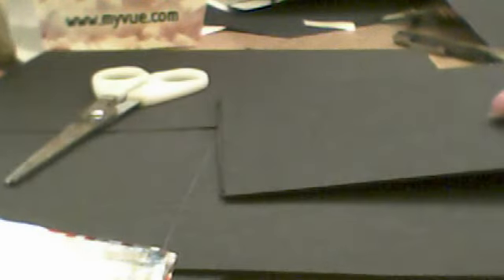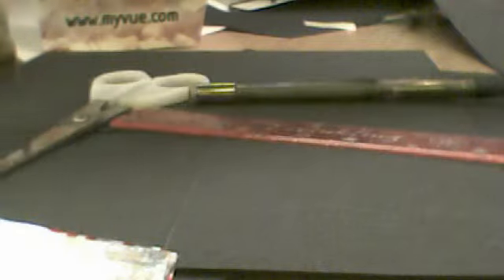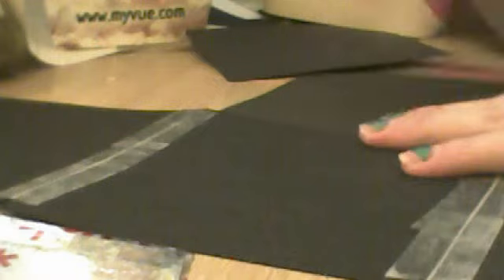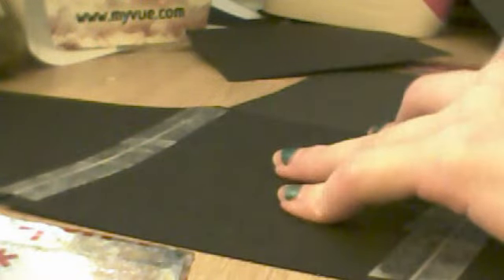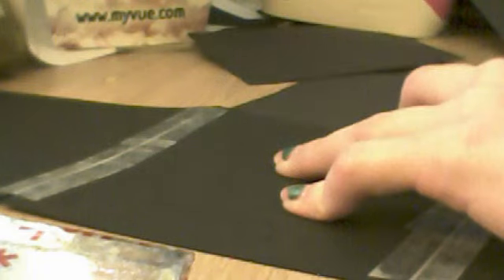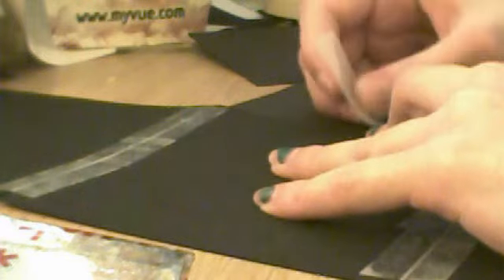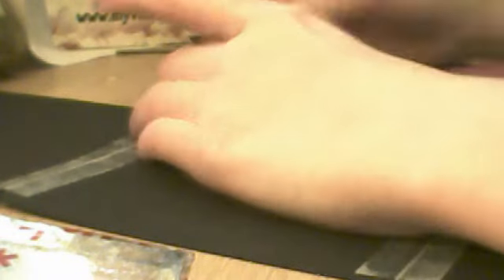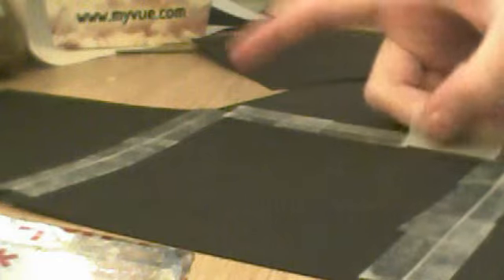MsTobby321's Webcam Video from 10 April 2012 09:39 (PDT)